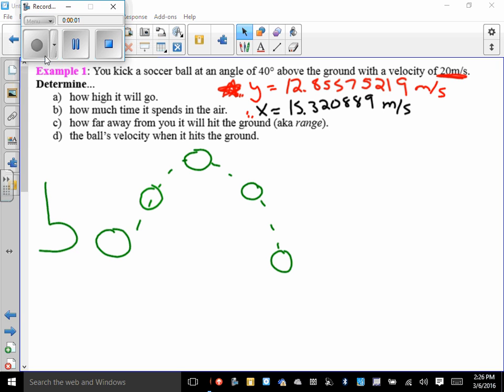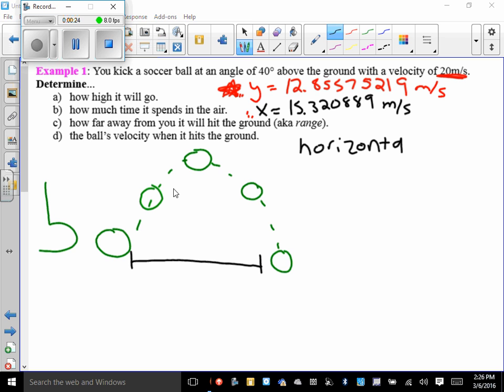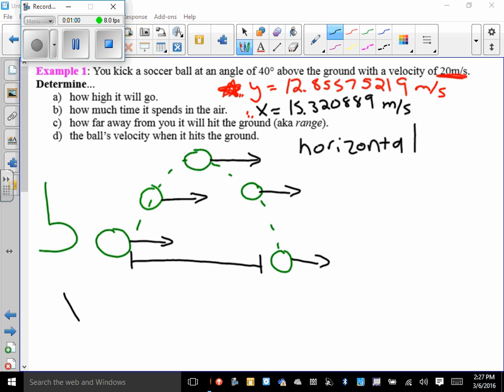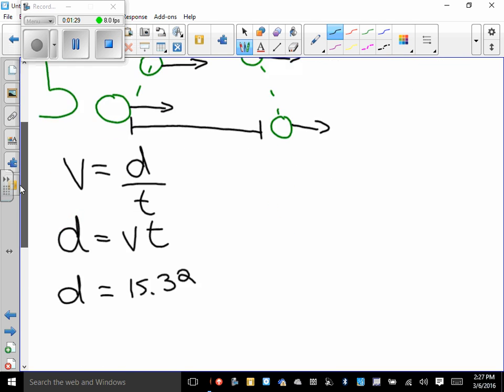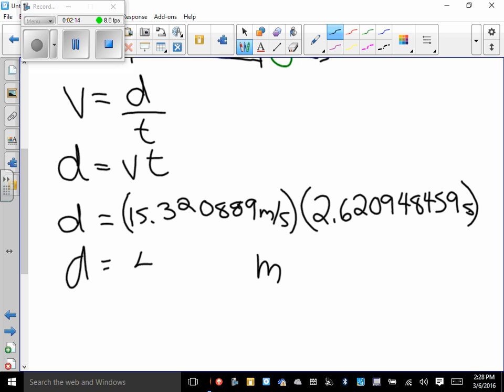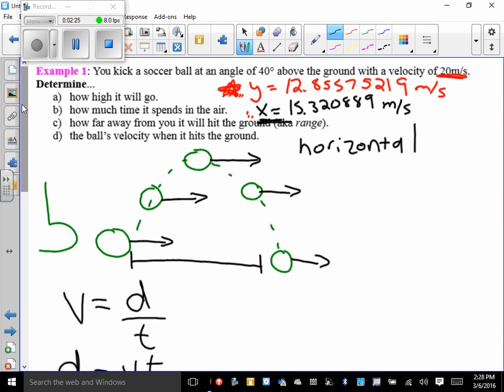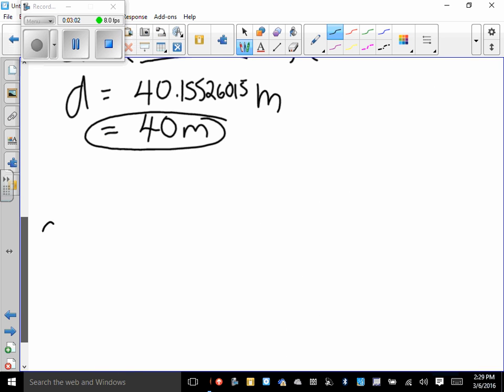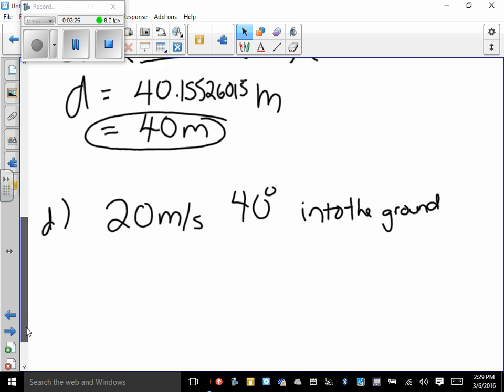Projectile motion at an angle 4